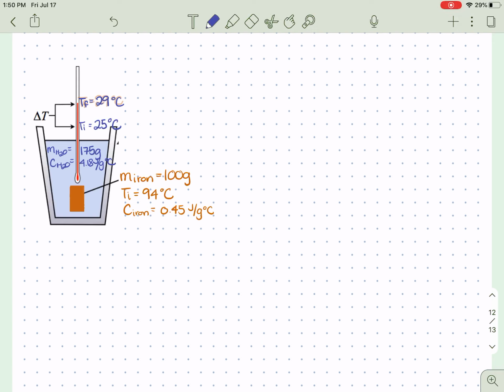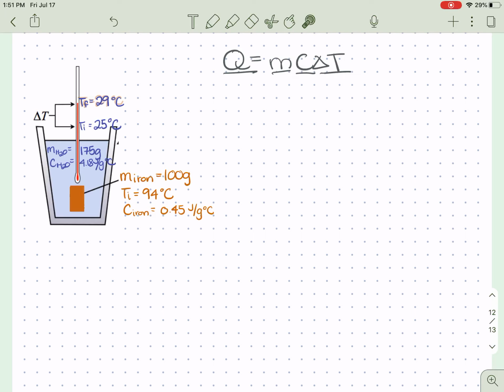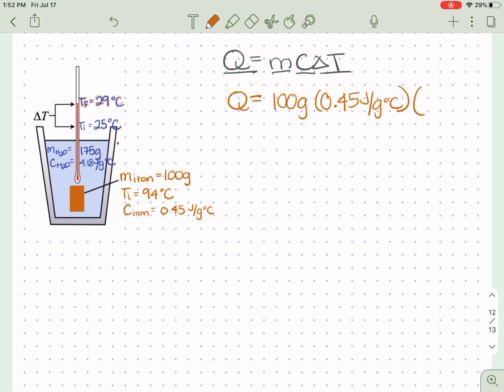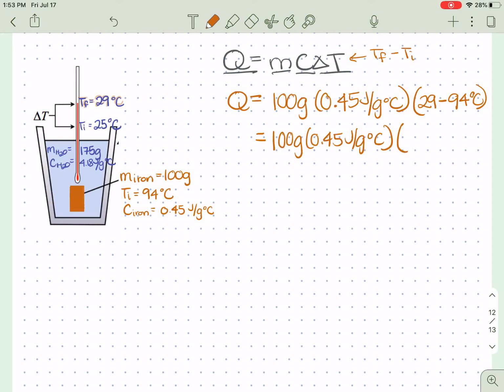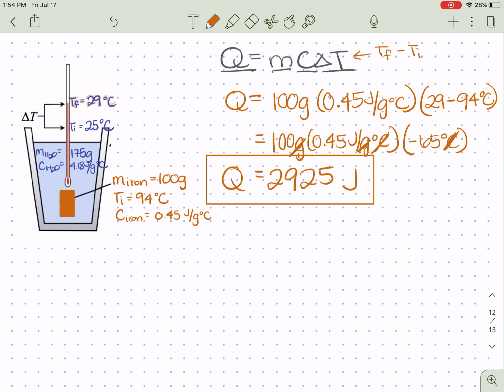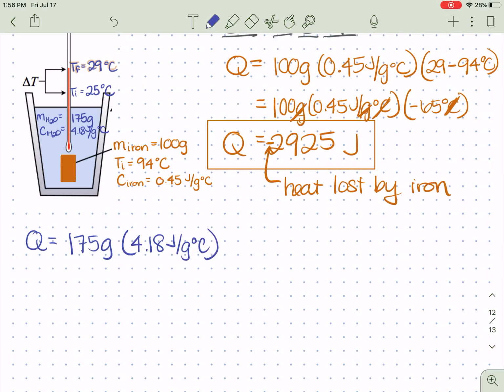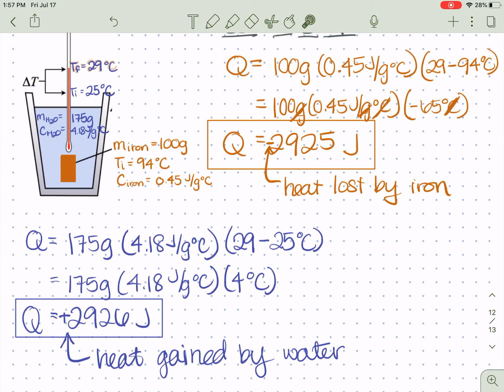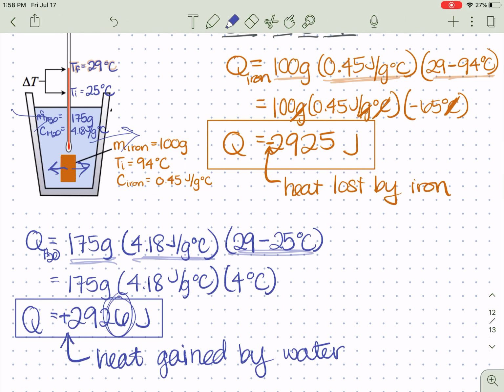Calorimetry Calculations Using Q=mC∆T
Walkthrough of how to use Q=mC∆T to calculate energy transfer in a simple calorimetry experiment.